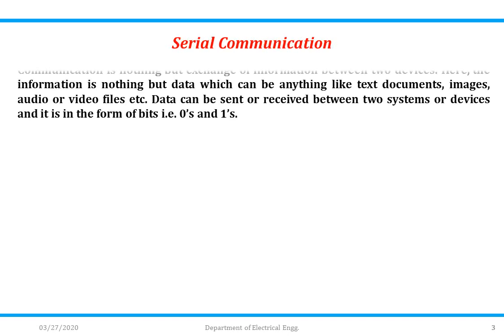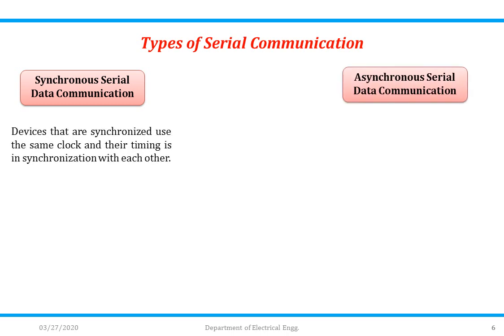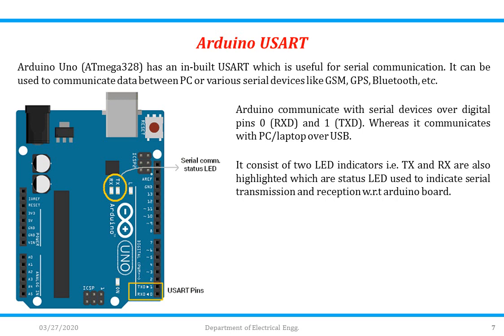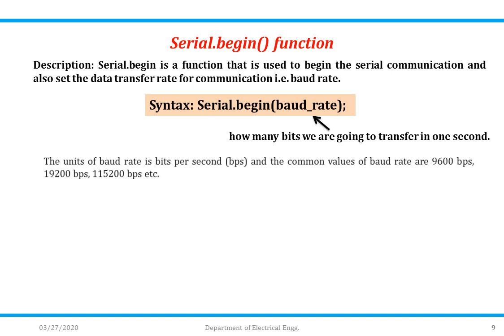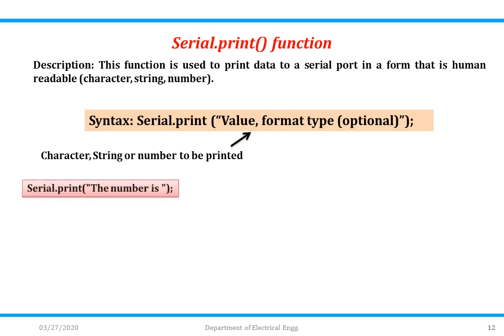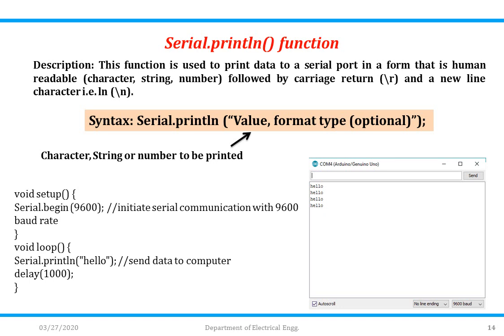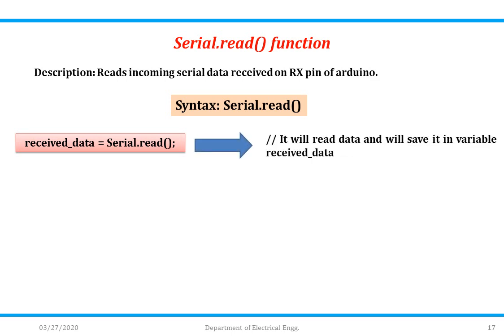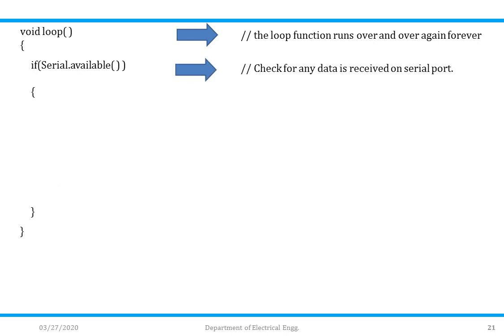Electrical & Electronics Engineering: Concept of serial communication using Arduino IDE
This Video explain serial communication, its types, meaning of functions associated with it and algorithm for serial communication. It also explain simple program of serial communication used in Arduino UNO.